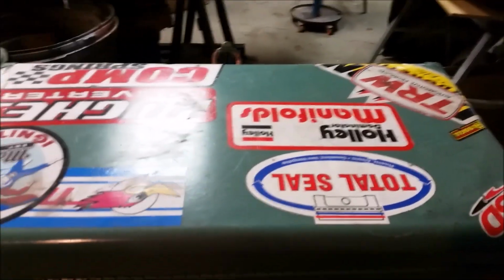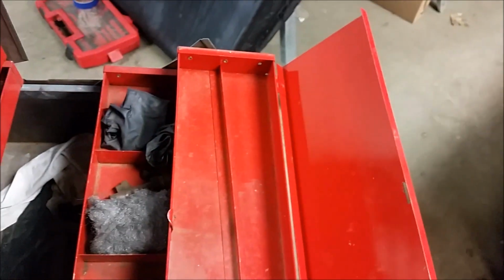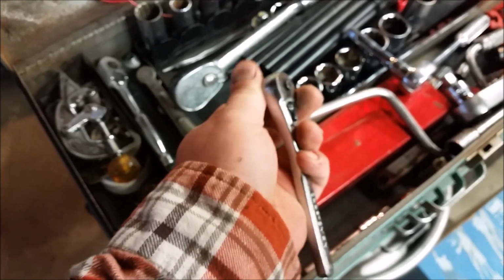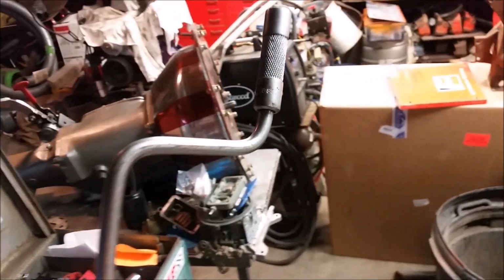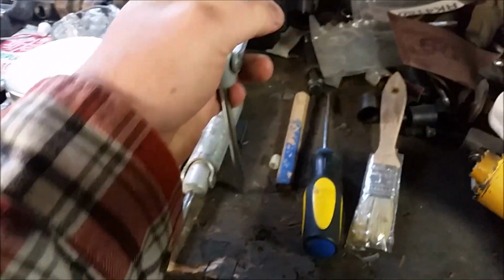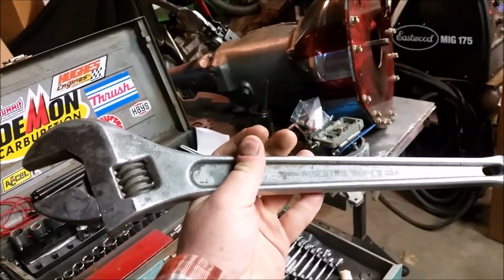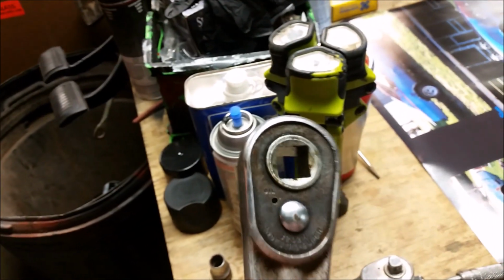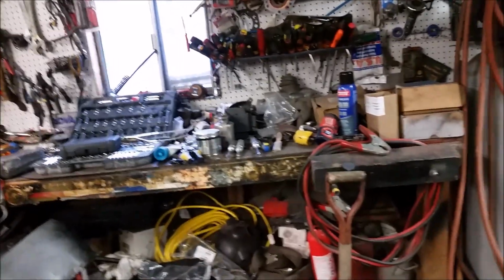Vintage Tool Collection: Using old American made tools to fix Old American Iron